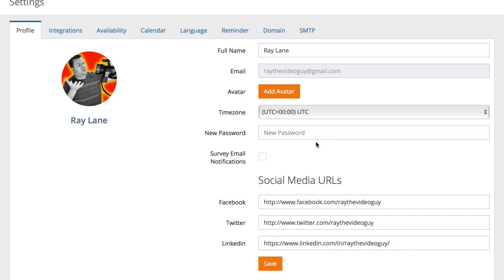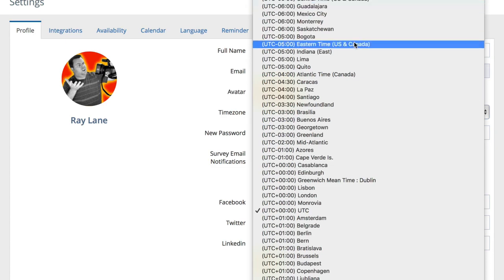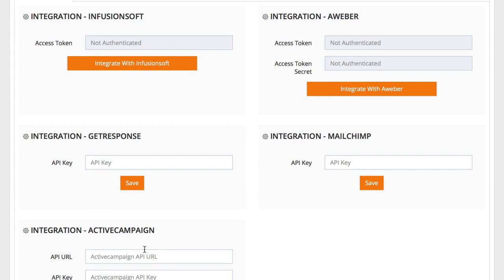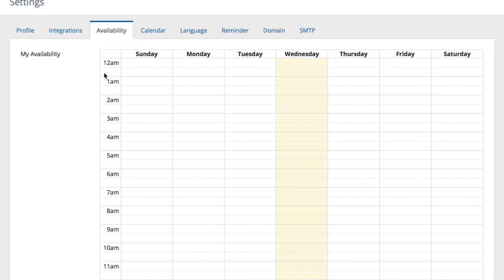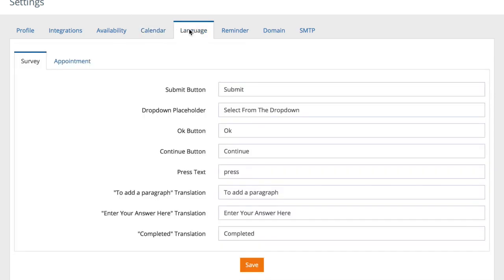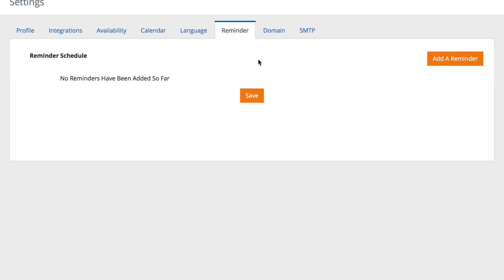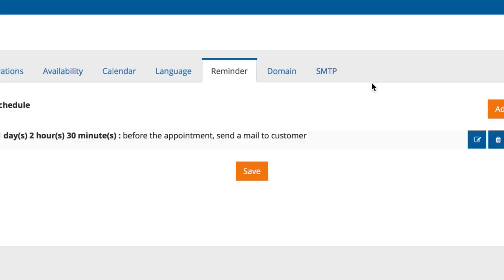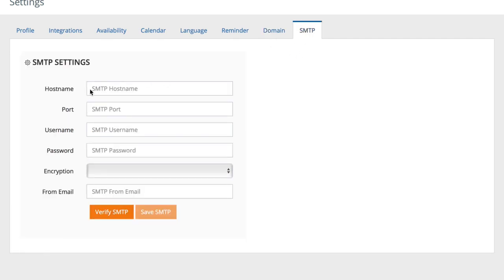S0001 Settings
Settings Overview
In this video you will learn about your settings.